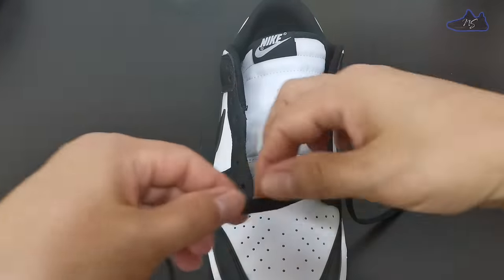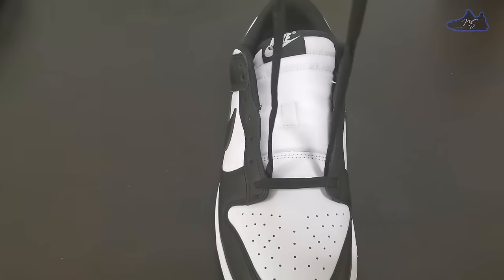HOW TO LACE AND STYLE NIKE DUNK LOW 2022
Today I'm gonna show you Guys how I Lace and style my Nike Dunk Low...